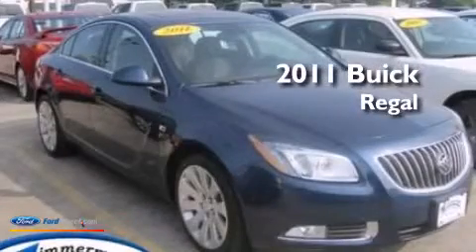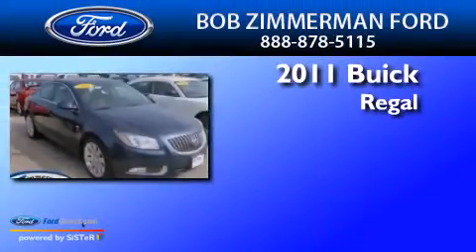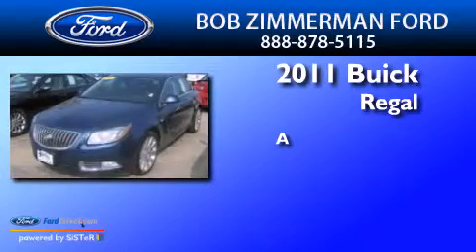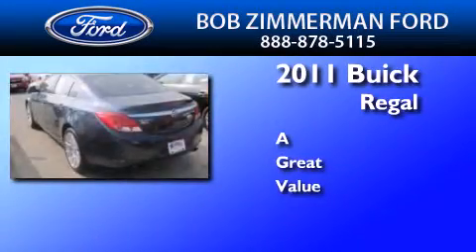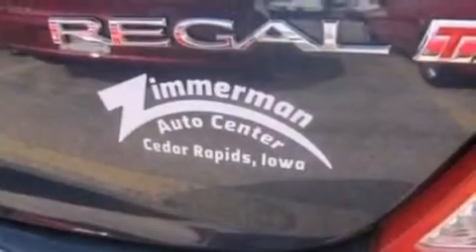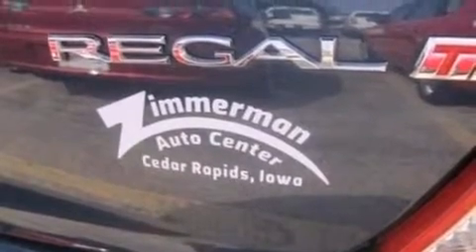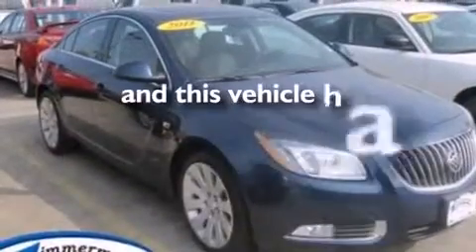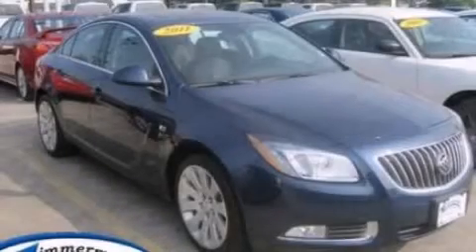Used 2011 BUICK REGAL Cedar Rapids IA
We have been honored to serve the Cedar Rapids IA area , we promise that your experience at our dealership will exceed your expectations ! Year : 2011 Make : BUICK Model : REGAL Engine : 2.0L I4 16V GDI DOHC TURBO FLEXIBLE FUEL Exterior : BLUE Miles : 22,851 Interior : BLACK Stock : 130308A Bob Zimmerman Ford Inc. First Ave S E Cedar Rapids , IA 52402